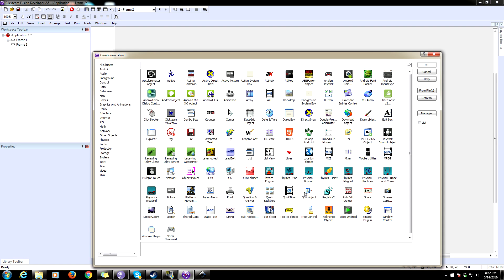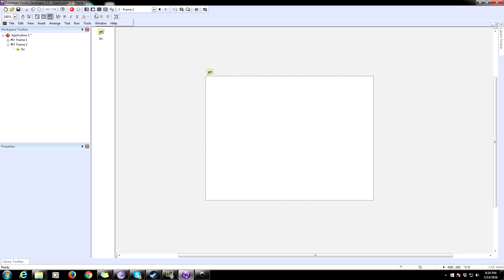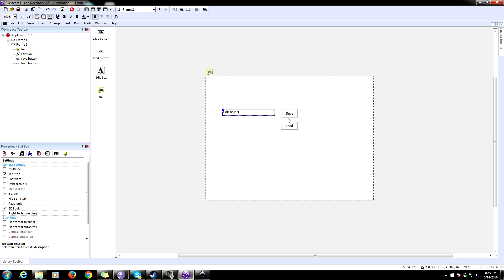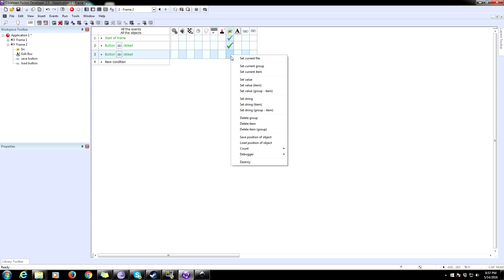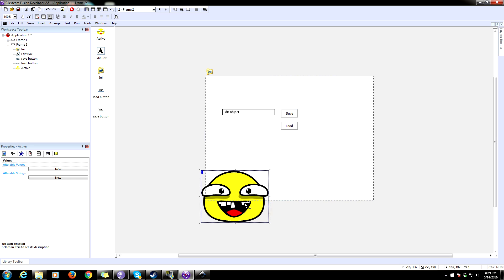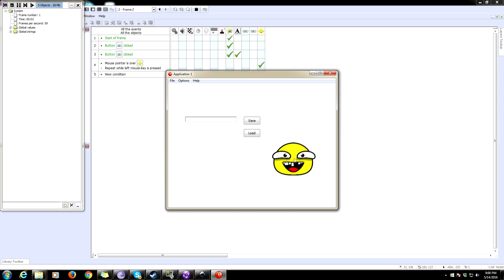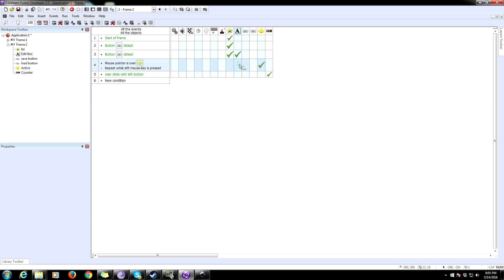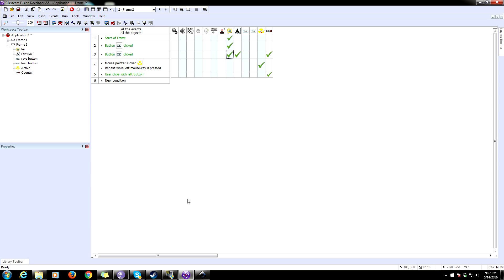Save and Load with INI - Clickteam Fusion 2.5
Have you ever wondered how to save and load data in your games? Well then you are all alone in that because the rest of us already know how. Sheesh, get it together already!

Lucky for you I posted this great video to get you started on the basics of using INI files in Clickteam Fusion 2.5. Now you can be awesome like the rest of us.